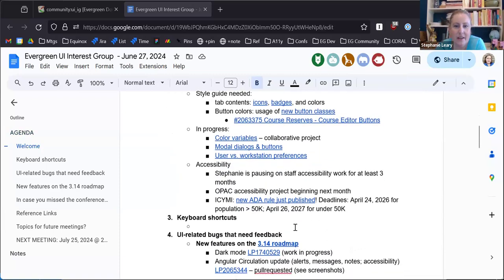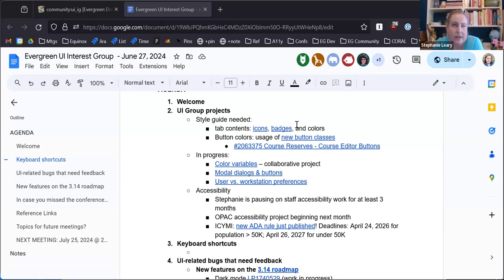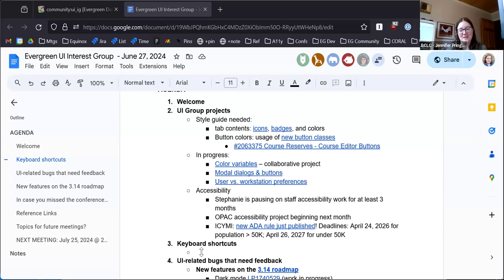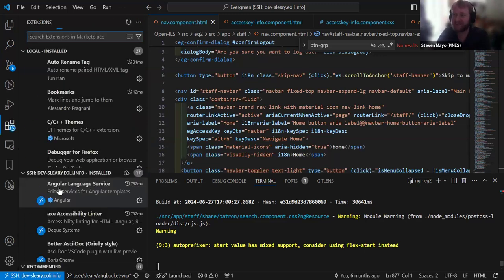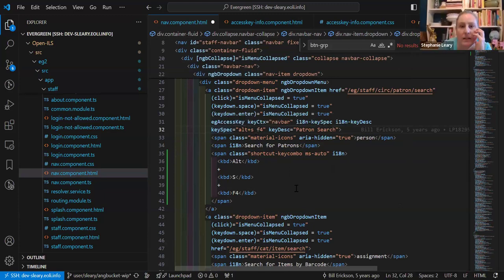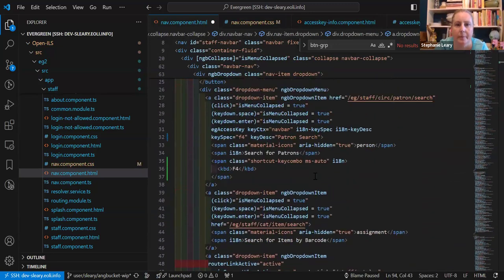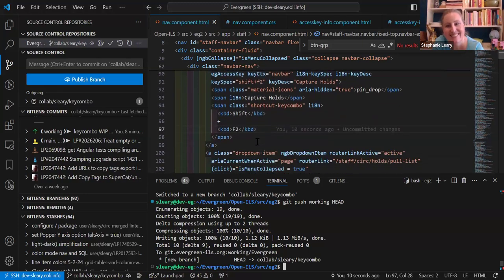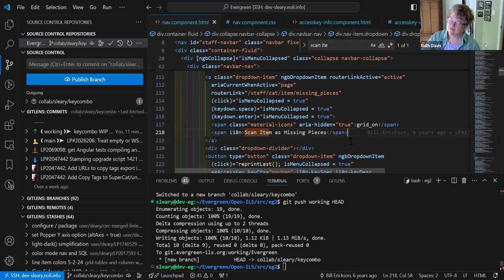UI Group June Meeting